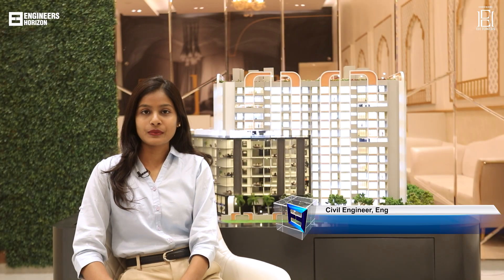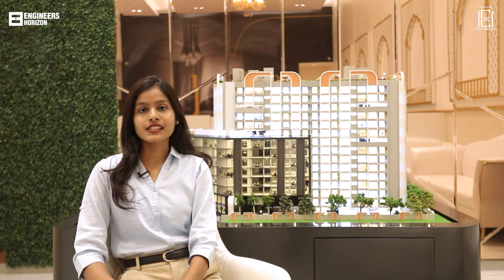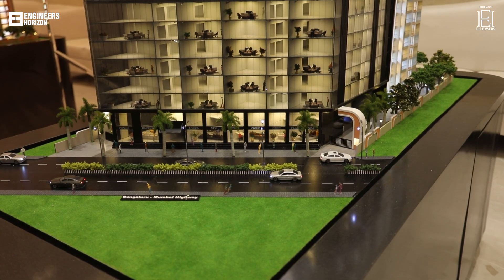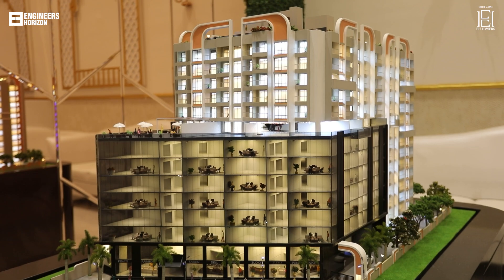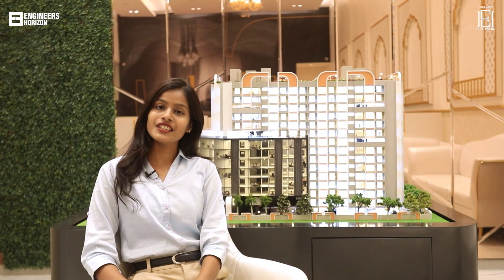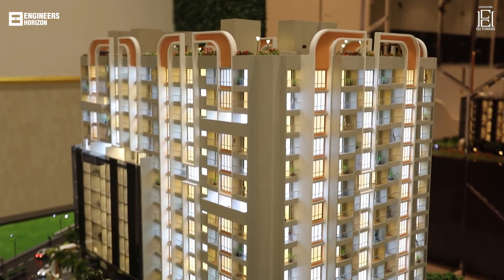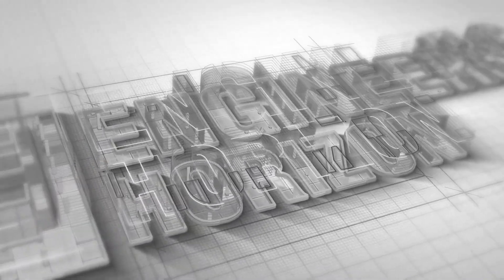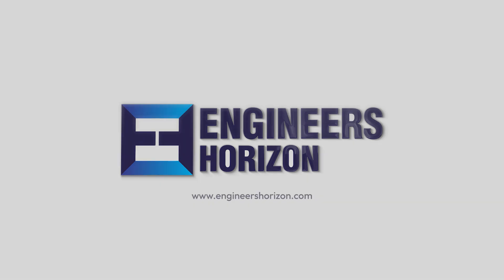Discover the Engineering Excellence Behind Codename EH-Towers | Best Property in Pune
Meet 𝐌𝐬. 𝐓𝐚𝐛𝐬𝐬𝐮𝐦 𝐓𝐚𝐝𝐚𝐯𝐢, 𝐚 𝐡𝐢𝐠𝐡𝐥𝐲 𝐬𝐤𝐢𝐥𝐥𝐞𝐝 𝐂𝐢𝐯𝐢𝐥 𝐄𝐧𝐠𝐢𝐧𝐞𝐞𝐫 𝐚𝐭 𝐄𝐧𝐠𝐢𝐧𝐞𝐞𝐫𝐬 𝐇𝐨𝐫𝐢𝐳𝐨𝐧, as she dives deep into the technical brilliance of Codename EH-Towers—a landmark project in Tathawade, Pune.

This premium residential project stands out for its cutting-edge engineering, modern architecture, and luxurious design, delivering an unparalleled living experience. From structural innovations to the finest details, EH-Towers redefines what it means to own the best property in Pune.

📍 𝗟𝗼𝗰𝗮𝘁𝗶𝗼𝗻: Tathawade, Pune
🏢 𝗣𝗿𝗼𝗷𝗲𝗰𝘁 𝗡𝗮𝗺𝗲: Codename EH-Towers

🔍 Why Choose EH-Towers?

- Thoughtfully designed layouts
- Premium amenities
- Perfect blend of luxury and functionality

💡 Explore the dedication and expertise that make EH-Towers a true engineering marvel.